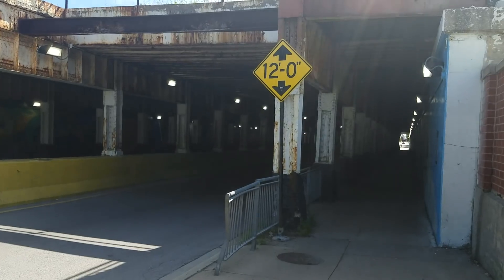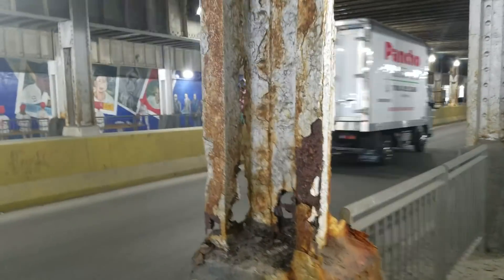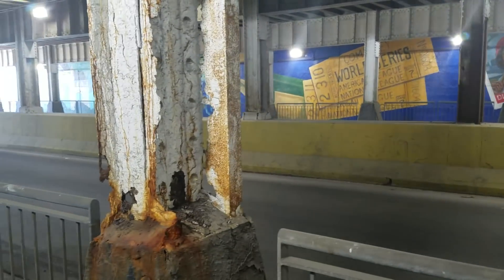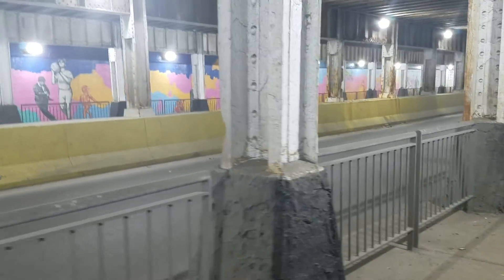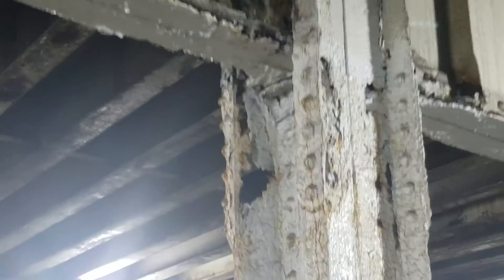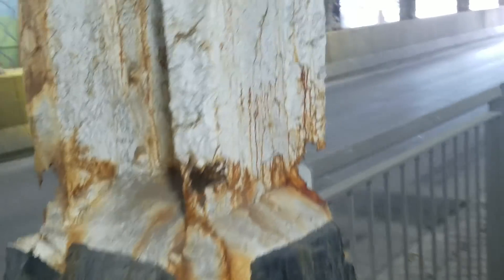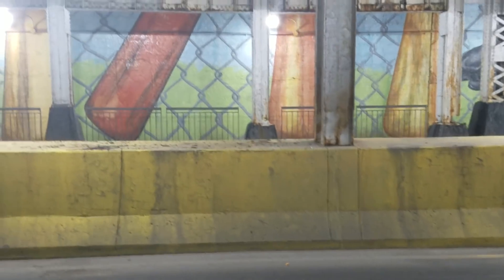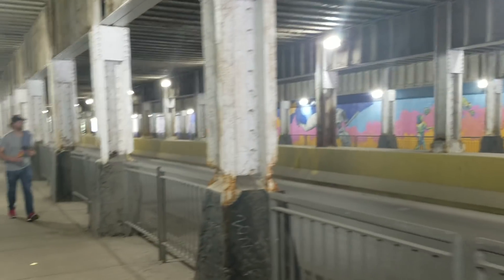Chicago Rail Viaduct Needs Repair || ViralHog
Occurred on July 17, 2018 / Chicago, Illinois, USA

"I was driving down 35th Street in Chicago, and as I passed through the railroad viaduct next to Guaranteed Rate Field, home of the Chicago White Sox, I noticed that that iron pillars that hold up the structure were completely rusting out. The structural integrity of the metal pillars, girders, and struts were severely compromised. I pulled over and parked the car, and walked over to record my findings. It was worse than I thought. I could actually take pieces of the pillars apart with my fingers with no effort at all. This viaduct carries freight railroad cars and Metra commuter railroad trains overhead throughout the day, and thousands and thousands of vehicles and pedestrians pass underneath daily. Even more pedestrians pass through from the remote parking lots to attend Chicago White Sox games at Guaranteed Rate Field just a block away. This is an issue that was brought up by me and others at a viaduct on the same railway less than a mile north from here in Chinatown a few years ago. It took local news outlets to finally pressure the City of Chicago and the railroad company that owns the viaducts to act. But apparently, they only did cosmetic work, because the problem persists and is actually worse. I posted this video on Facebook and Twitter, and shared it with the local alderman, the City of Chicago, local community groups, the Chicago White Sox, and various media outlets in the hope that something would be done soon. I am not naive and I know that there are so many other infrastructure problems in the city, but I cannot see this and not say anything.  The City of Chicago spends lots of money on beautifying main thoroughfares downtown, but thousands of bridges, viaducts, and overpasses are in severe condition. I hope that this video urges our politicians and the railroad company to preserve the infrastructure before an avoidable disaster occurs."

Make money from your videos! Submit footage to ViralHog @